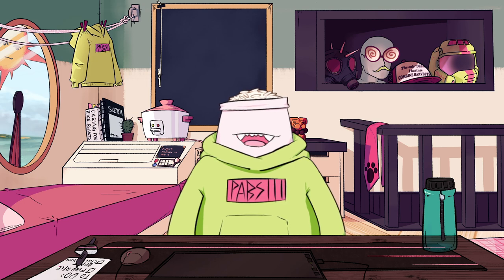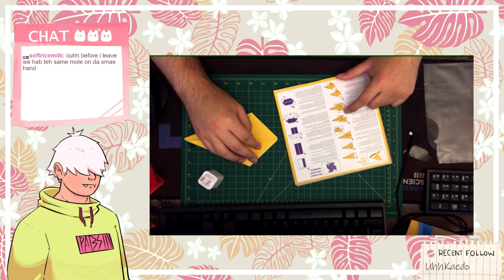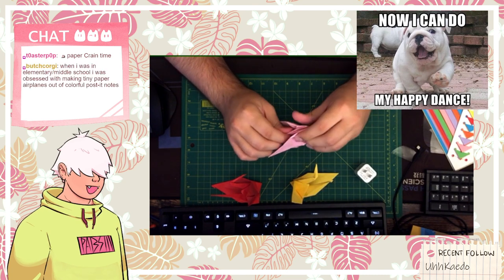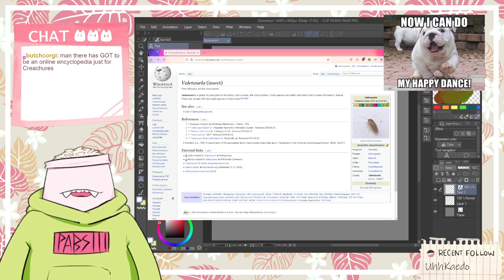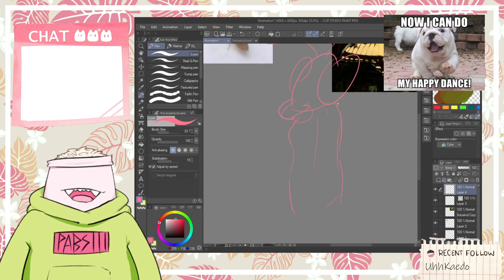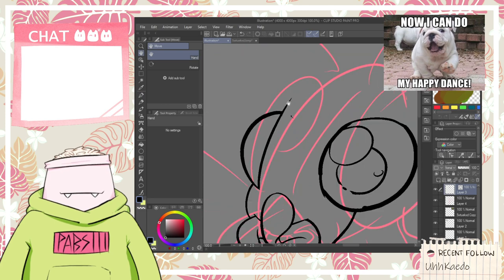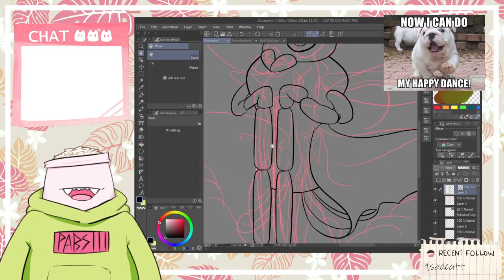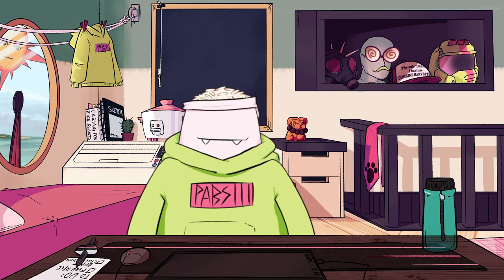[Crafting] Origami Cranes for Days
I make Origami using a handcam until it fries my phone, at which point I make a lil bug thats dressed like a butcher. All in a day's work for the Friday Chief.